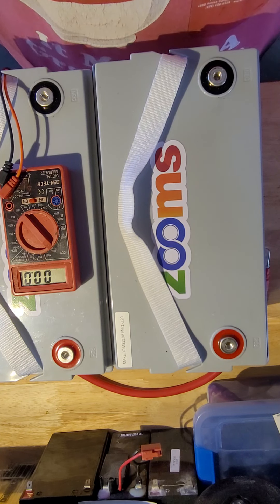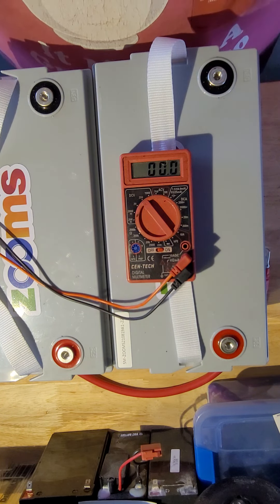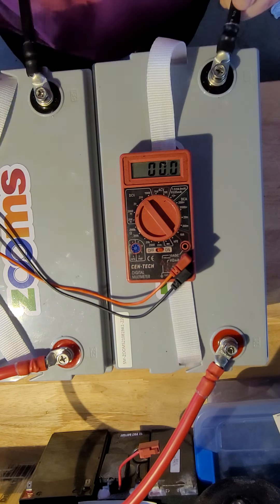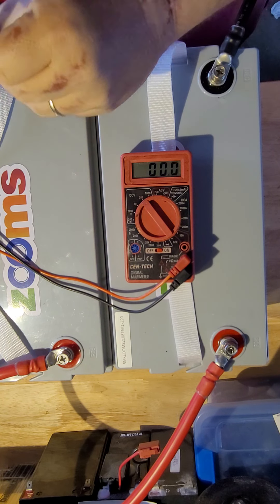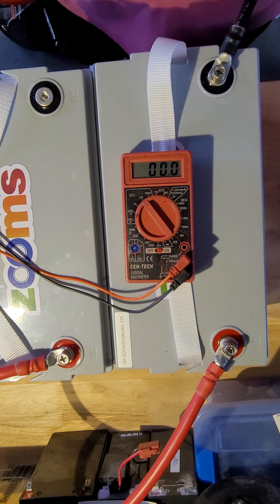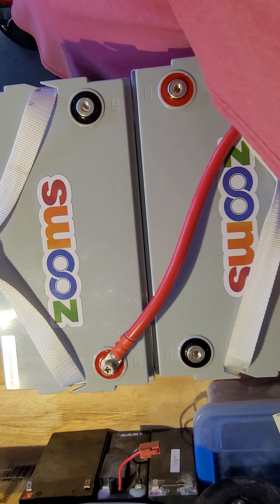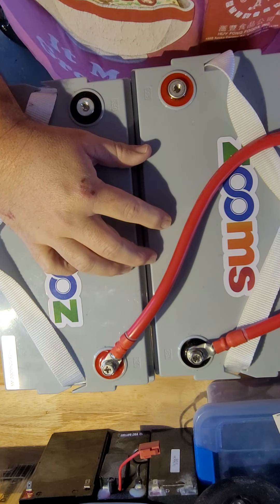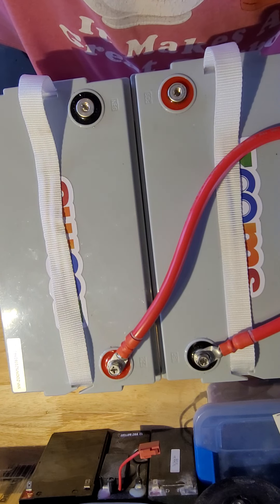Wiring up batteries - series vs. parallel, 24v or 12v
Just a quick basic way to wire up batteries in series or parallel